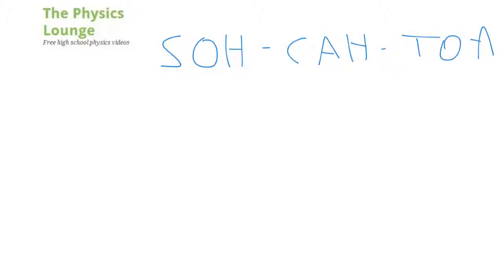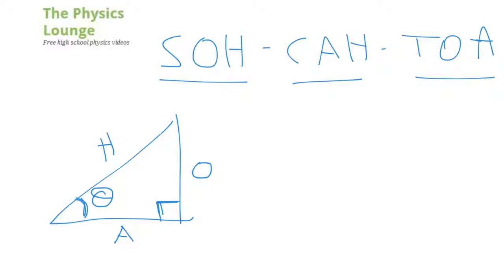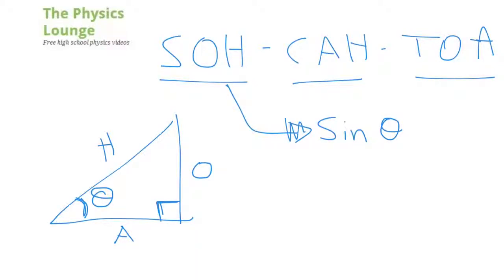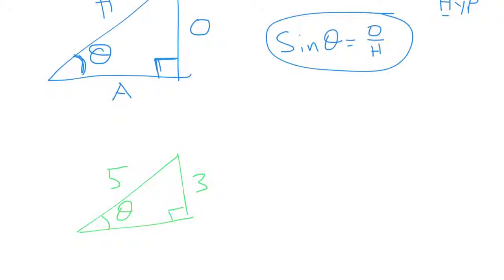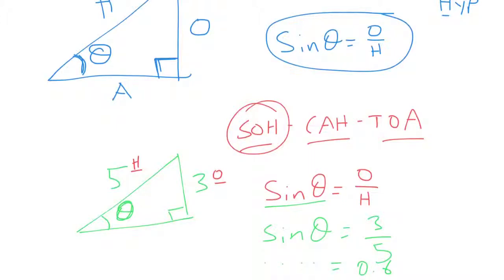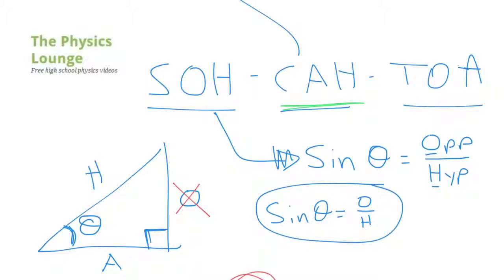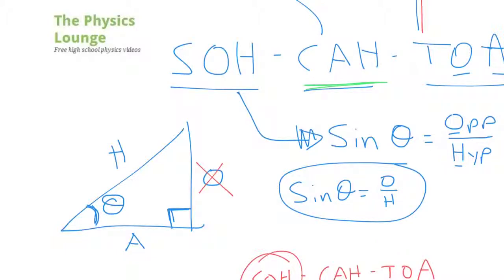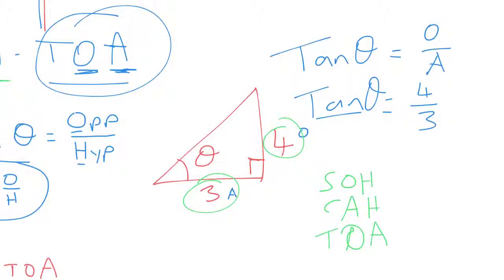SOH CAH TOA Trigonometry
Maths for Physics